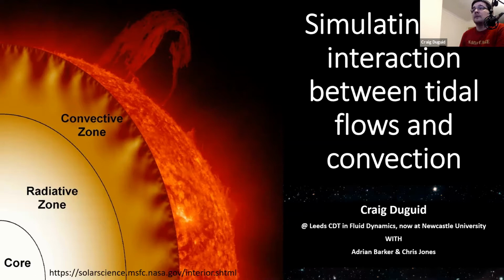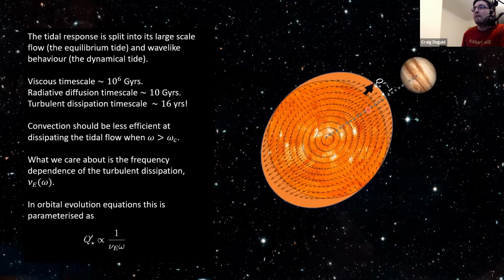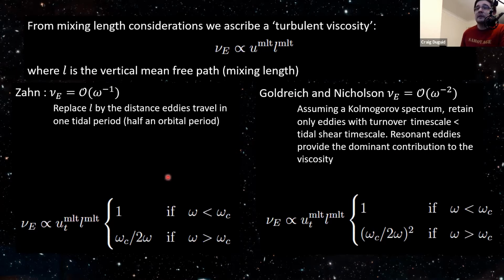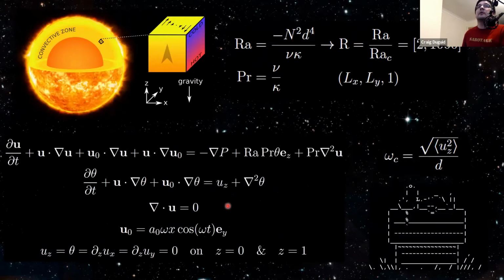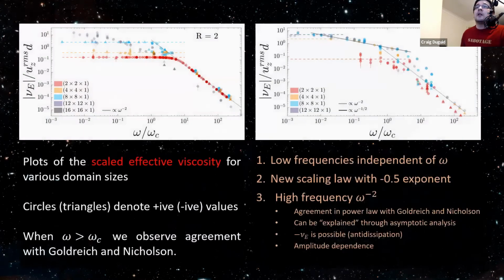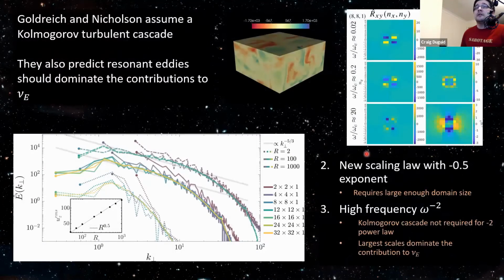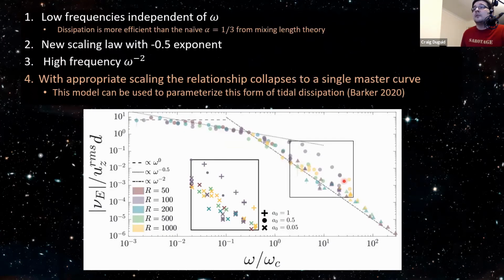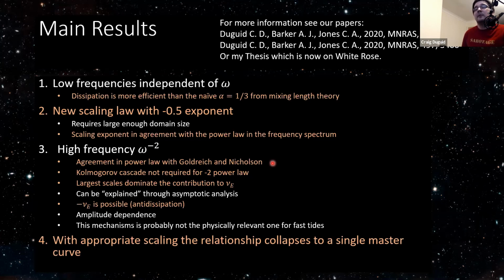Simulating the interaction between tidal flows and convection - Craig Duguid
LIFD April Colloquium | Craig Duguid | 21th April 2021

Abstract: Tidal interactions are important in driving spin and orbital evolution in various astrophysical systems such as hot Jupiters, close bi-nary stars, and planetary satellites. However, the fluid dynamical mechanisms responsible for tidal dissipation in giant planets and stars remain poorly understood. One key mechanism is the interaction between tidal flows and turbulent convection which is thought to act as an eddy viscosity dampening the large scale tidal flow.
Using hydrodynamical simulations we investigate the dissipation of the large scale equilibrium tide as a result of its interaction with convection. Our approach is to conduct an extensive parameter sur-vey in order to study the interaction be-tween an oscillatory background shear flow, which represents a large-scale tidal flow, and the convecting fluid inside a small patch of a star or planet. This study has required data from a large number of simulations, where many have long integration times, and hence could not be possible without the use of HPC.